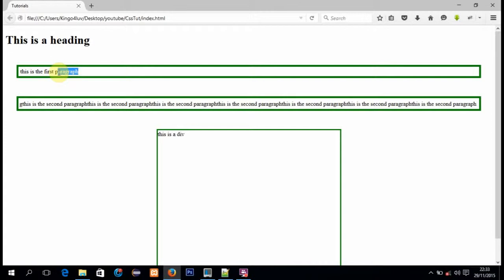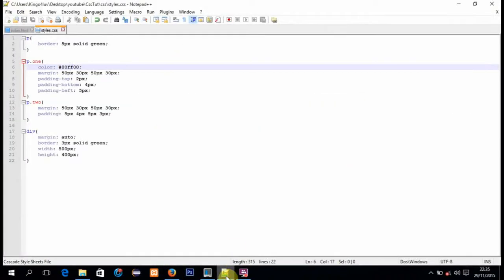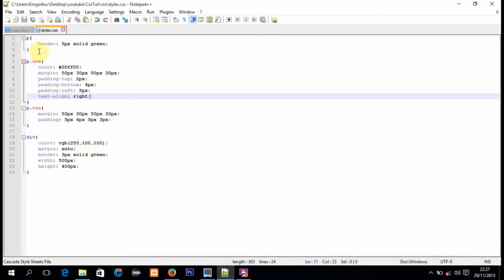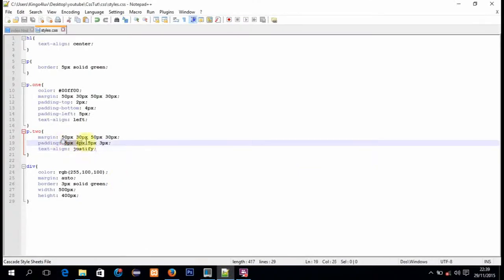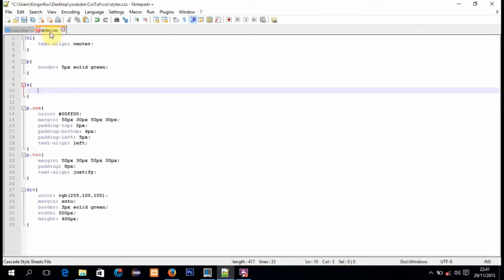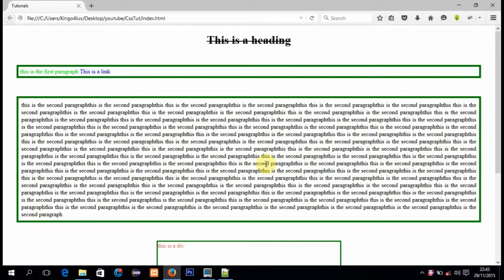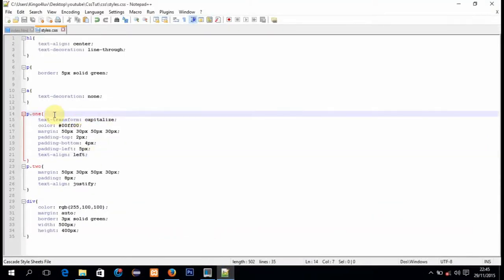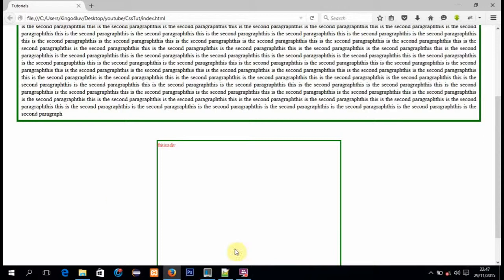CSS Tutorial for Beginners -8- Text Formatting Part 1